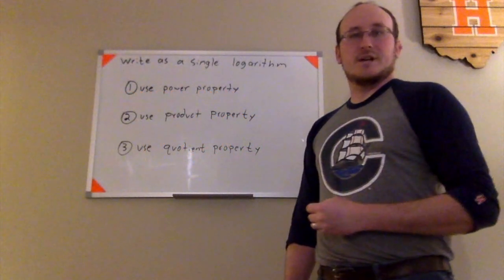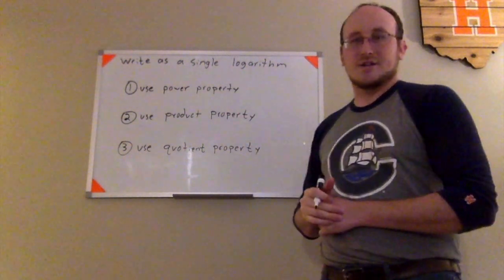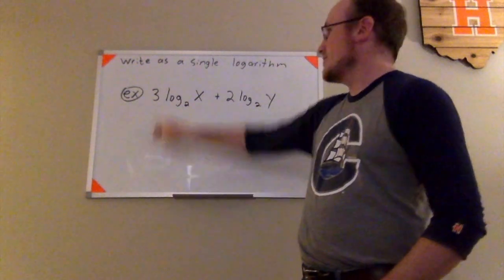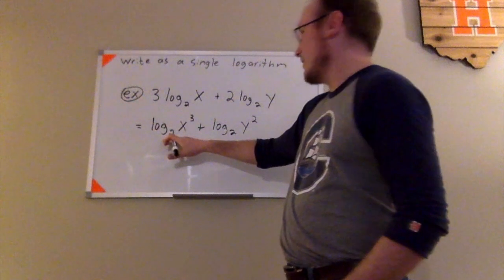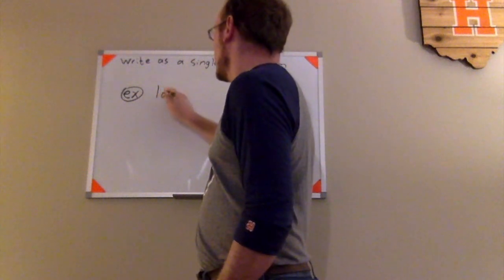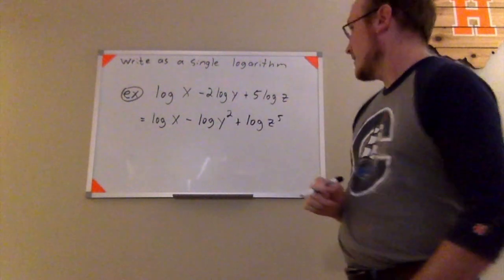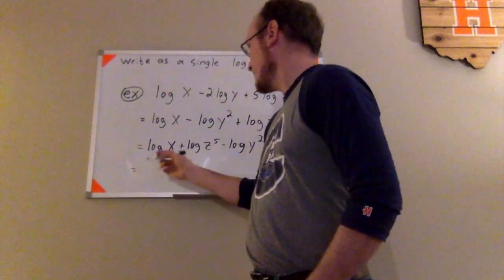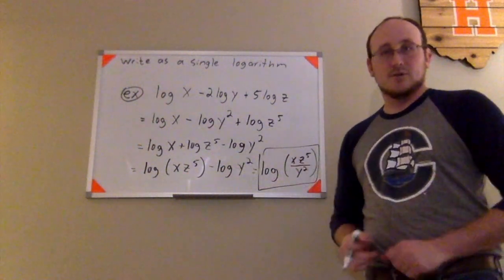Condensing to a Single Logarithm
In this video, I show students how to condense multiple logarithms into a single logarithm using a combination of the power, product, and quotient properites.